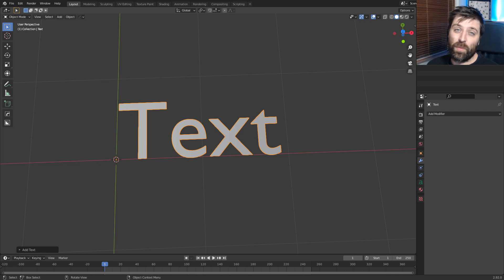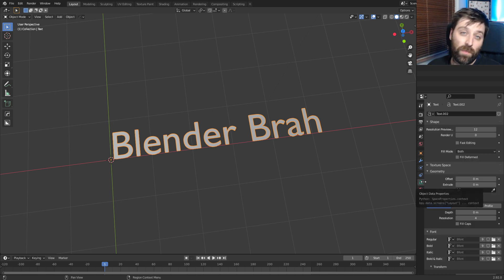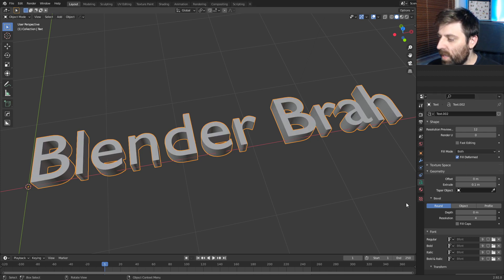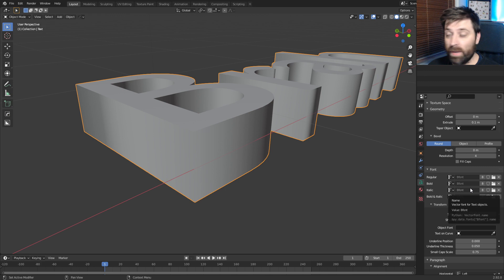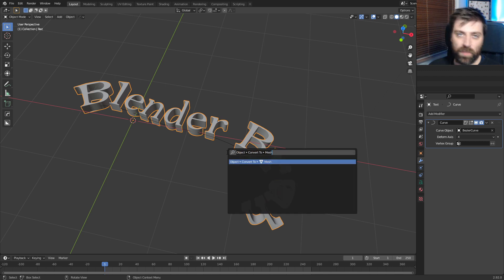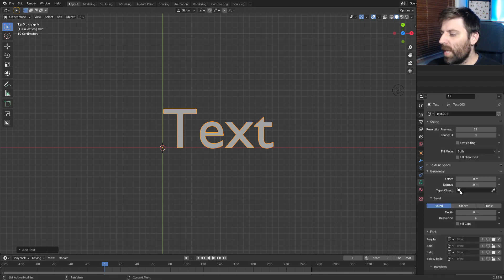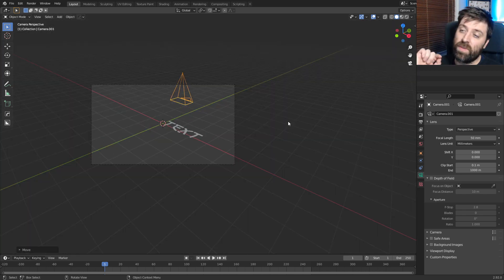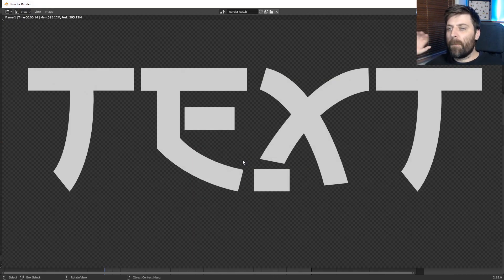How You Can Use Text in Blender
In this video we go through the process of using the text tool in Blender. This will be just a high overview but there will be plenty of you to take away with. This would help out a beginner